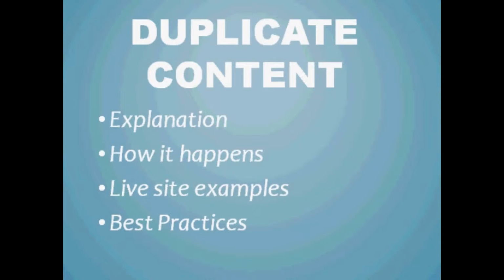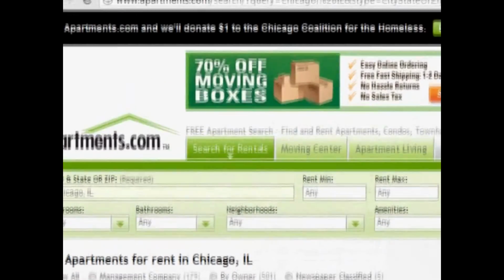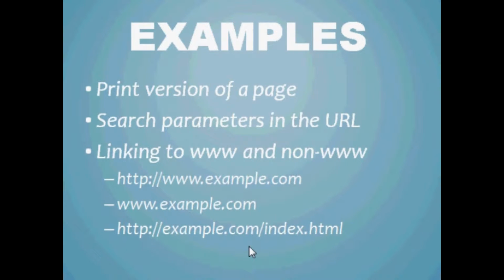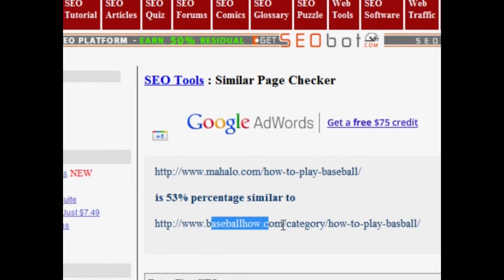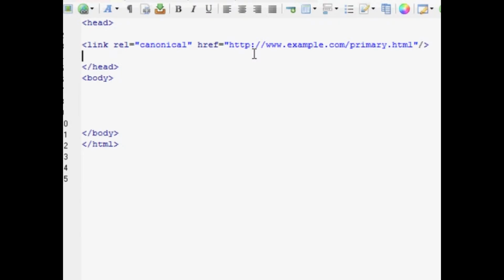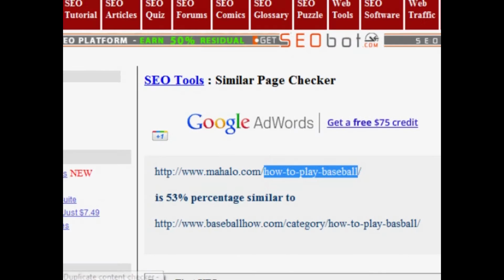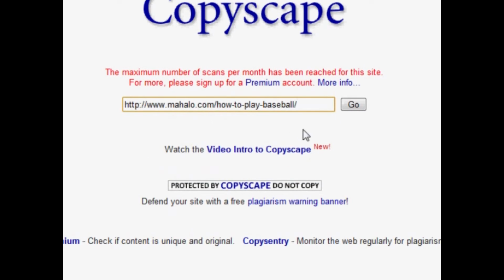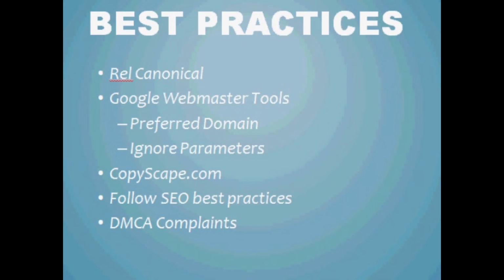Duplicate Content Explanation - QwikAnswer.com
I explain what duplicate content is and how to avoid it.